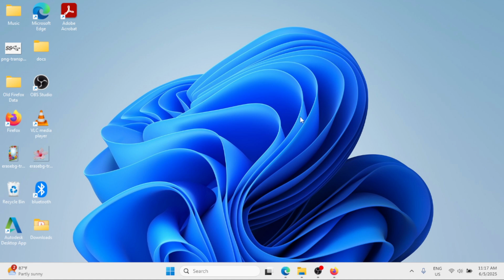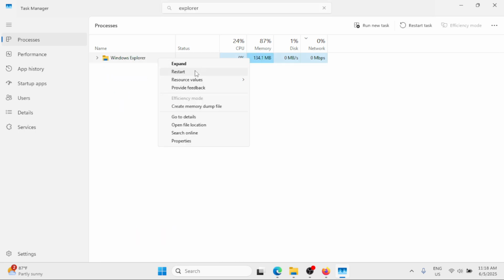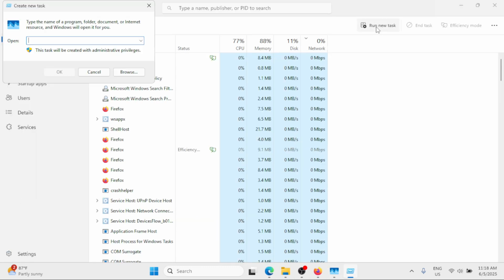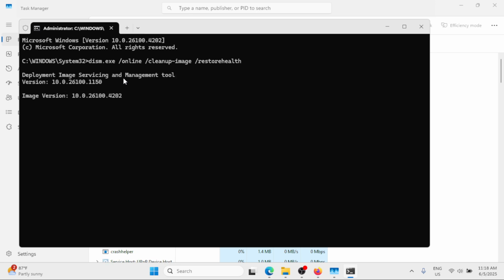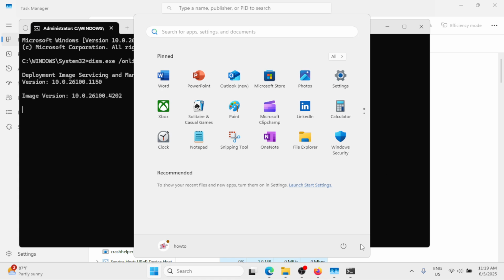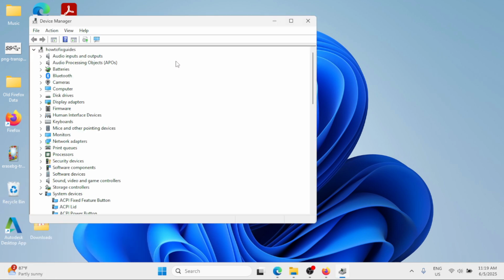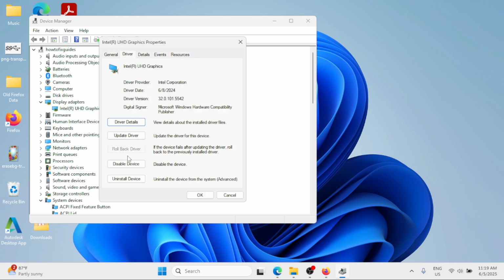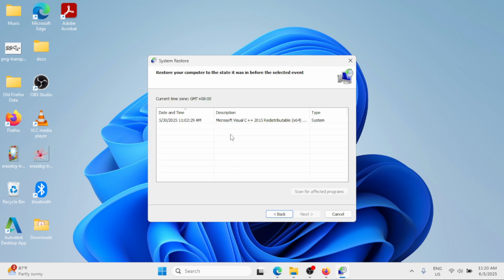How To FIX Can’t Click On Taskbar In Windows 11 - GUIDE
How To FIX Can’t Click On Taskbar In Windows 11

Struggling with a non-responsive taskbar in Windows 11? In this video, we dive into simple yet effective solutions to fix the frustrating issue of not being able to click on your taskbar. From resetting system settings to tweaking advanced configurations, we’ve got you covered with step-by-step instructions. Don't let this problem slow you down—watch the guide and get your taskbar back to normal in no time. Fixing this issue is easier than you think!